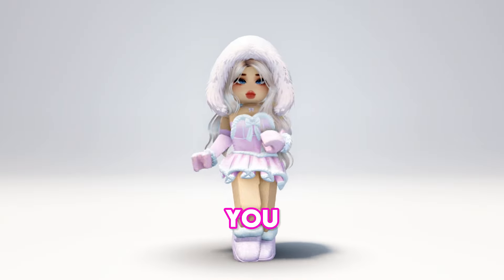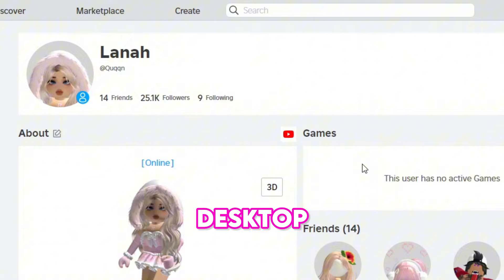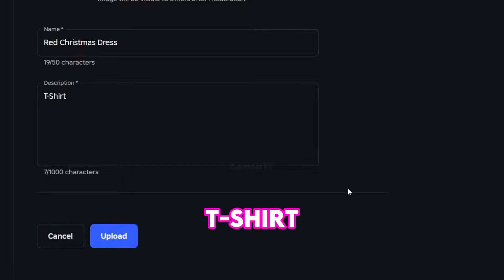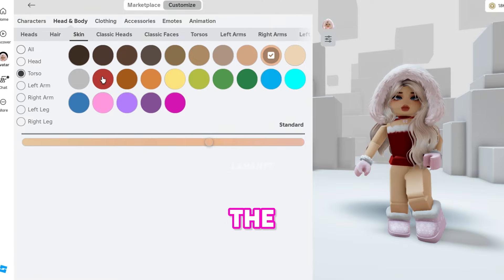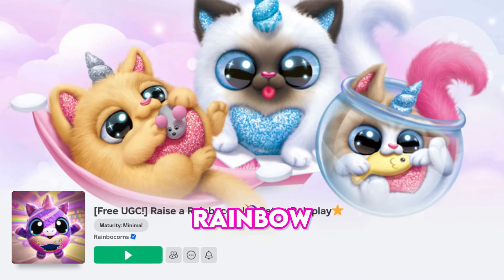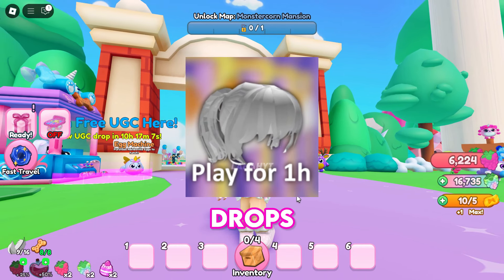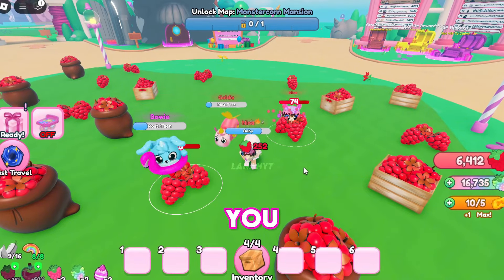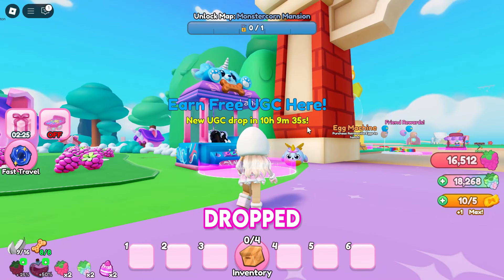[EASY] GET FREE HAIR AND 0 ROBUX CHRISTMASS OUTFIT ON ROBLOX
I'll show you a step-by-step tutorial on how to get a cute and easy 0 robux chrstmas outfit avatar!